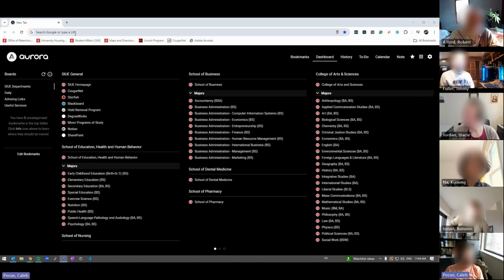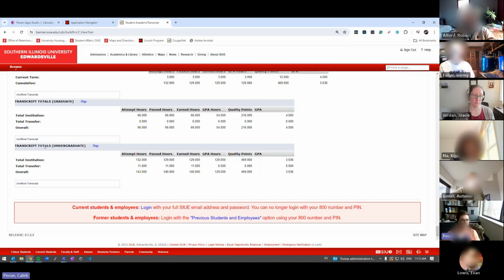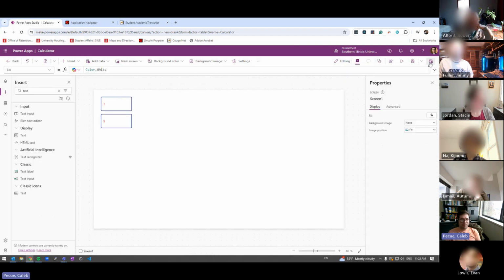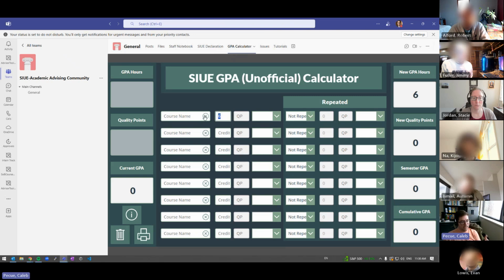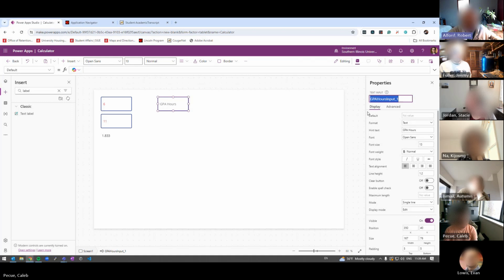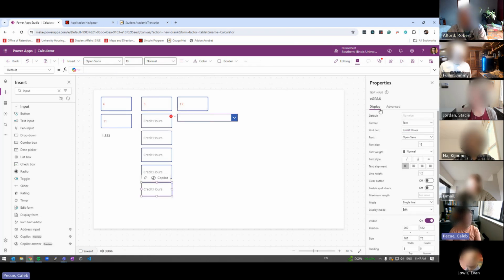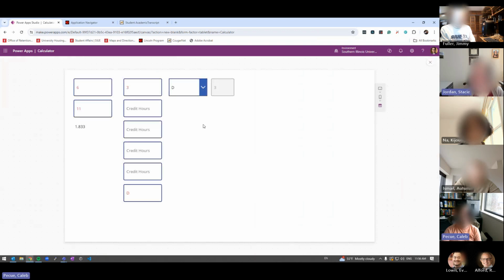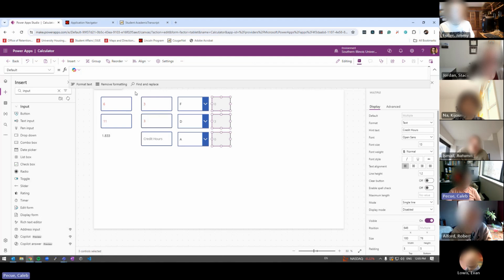PowerApps Basic Lesson 1 | GPA Calculator, Part 1